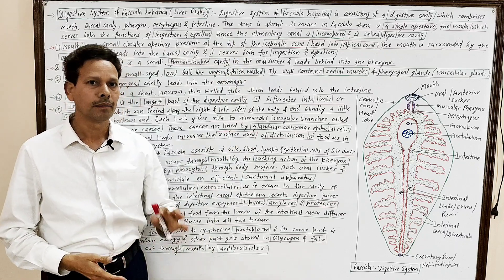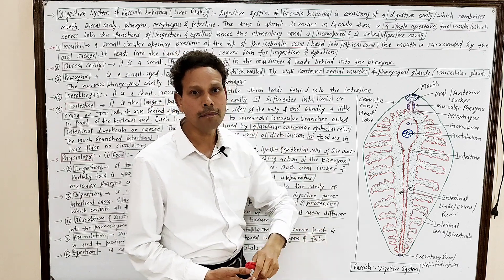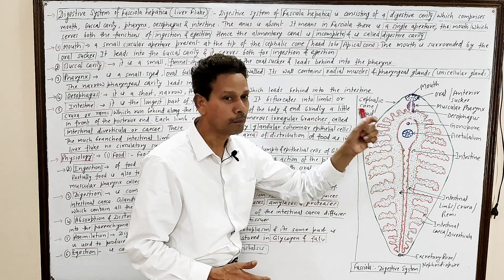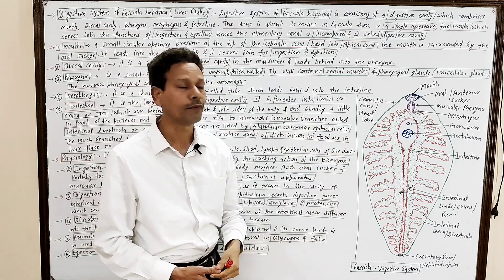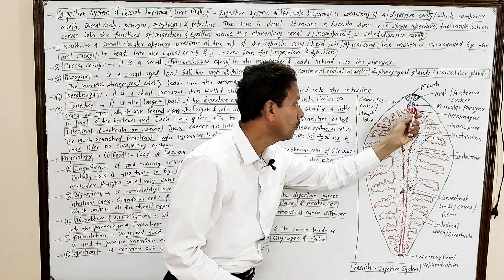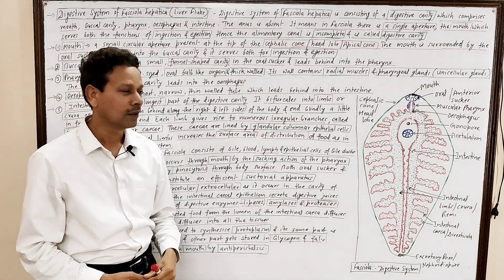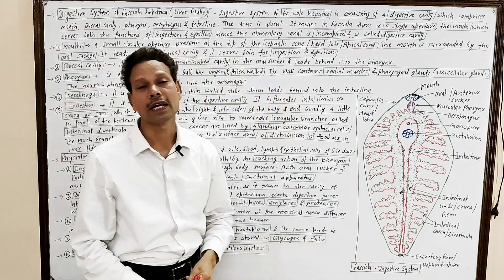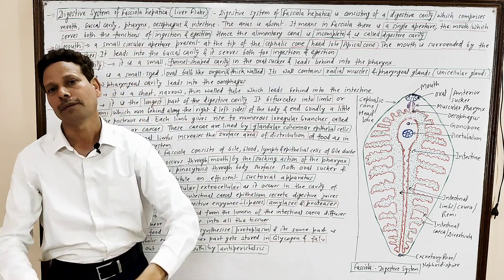Digestive System of Fasciola Hepatica(Liver Fluke) | For IAS,NEET,GATE,NET and BSc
Platyhelminthes
Fasciola Hepatica(Liver Fluke)
Digestive System